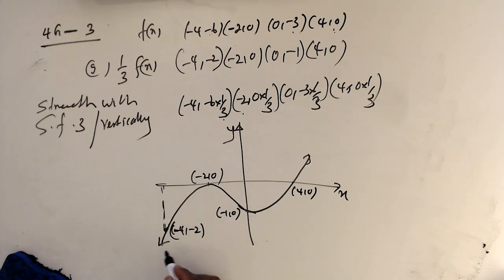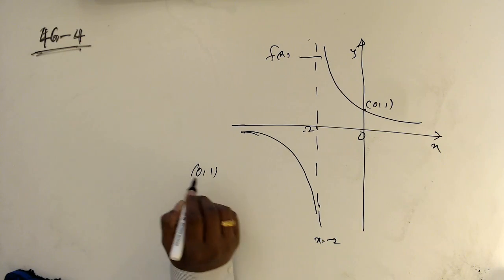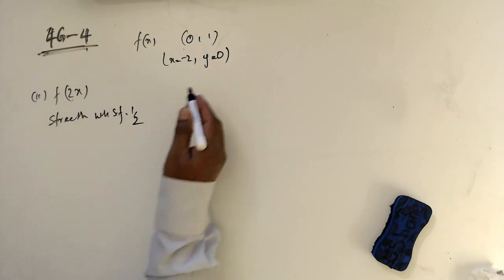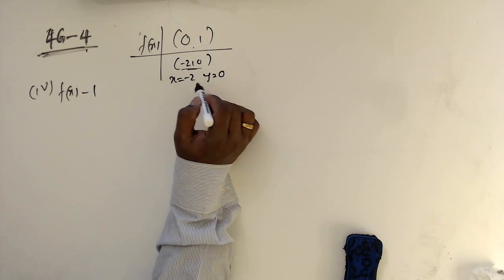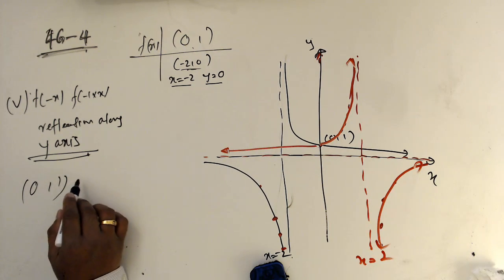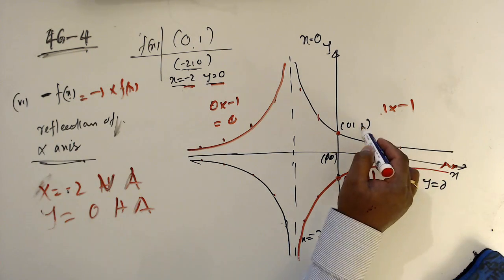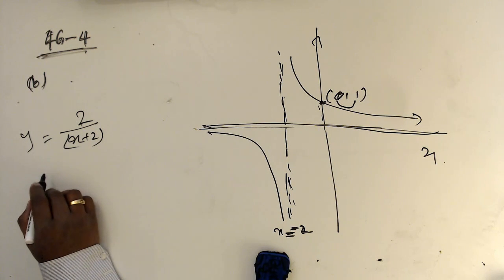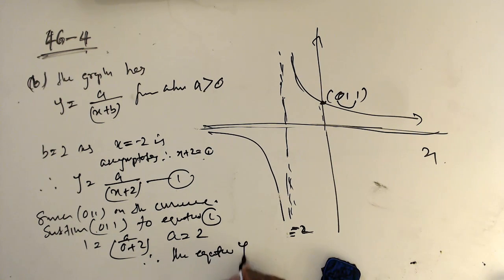37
37 Chapter 4   Ex 4G   Question 3 and 4